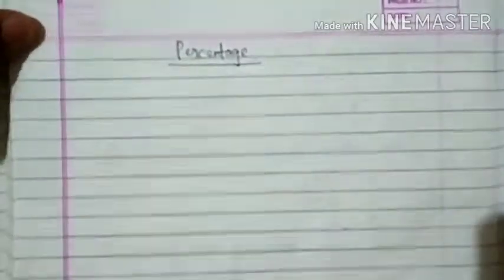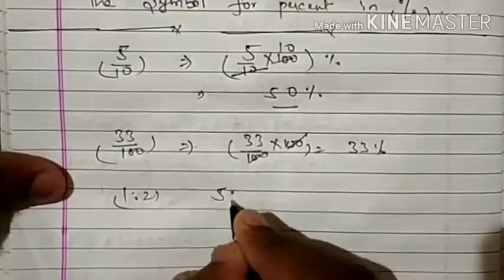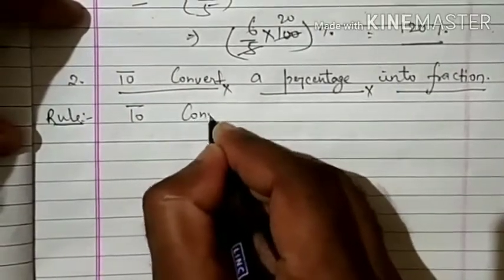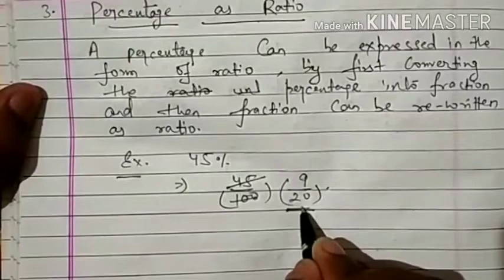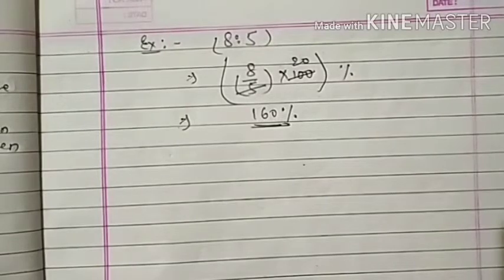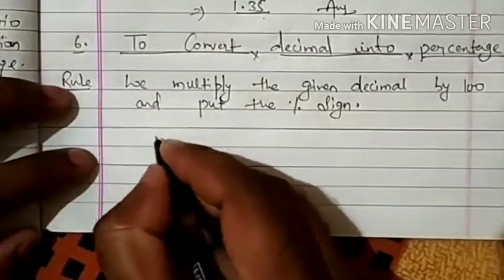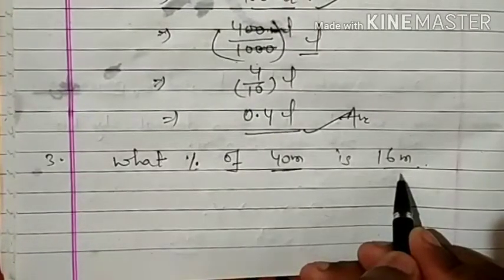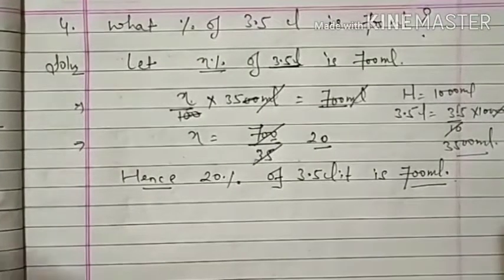Maths | class 7 | Percentage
Watch this video to introduce yourself with Percentage and various forms of it's conversion.

If you like the contents of my channel please do subscribe and like the video..(why am i asking you to like the video is for your benefit whenever you like the video it gets saved in your like folder which is available in library section of Youtube Application.

 or kindly post your relative content through commenting.

Thankyou all for being my part.